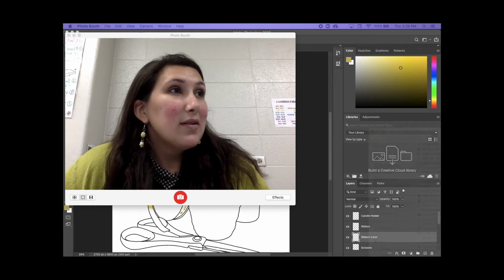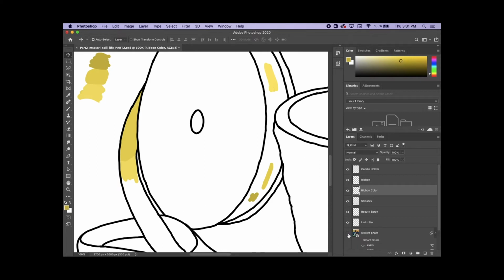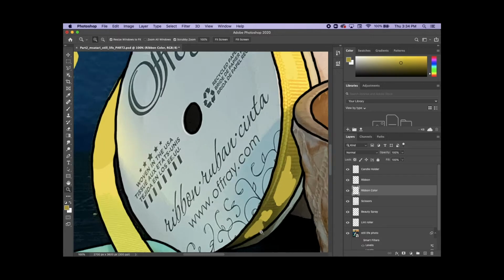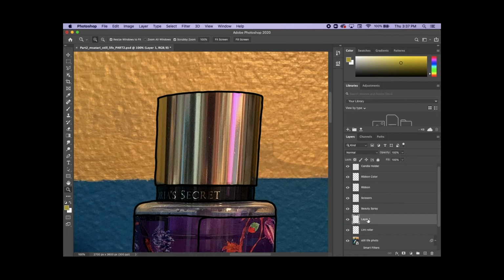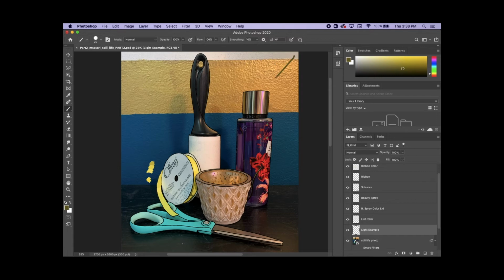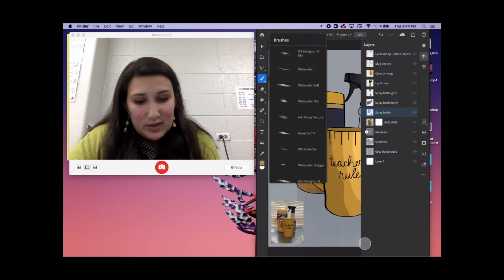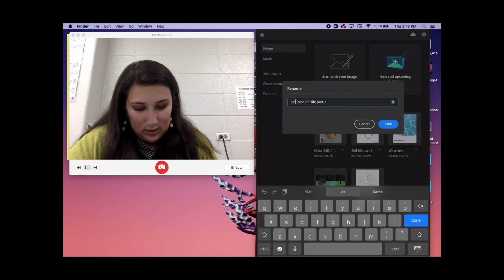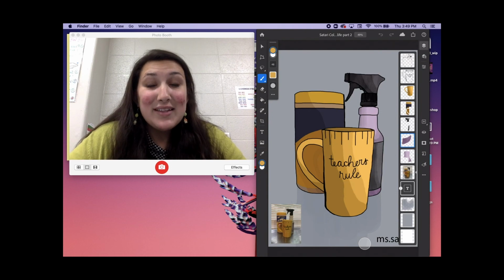DDP: Still Life Project, Part 2 (Adding Color + Value)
Hello! This video is for Digital Drawing and Painting at eAchieve Academy. This video is for Week 6 as we work on the second part of our Still Life project. This time around, we are using color and value to make the objects look semi-realistic.